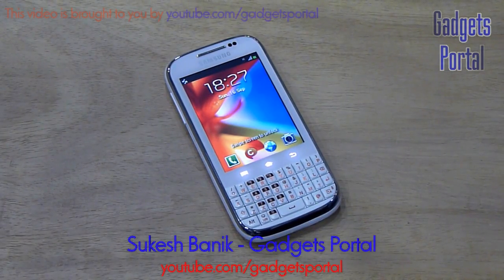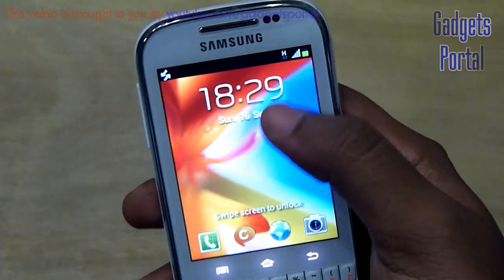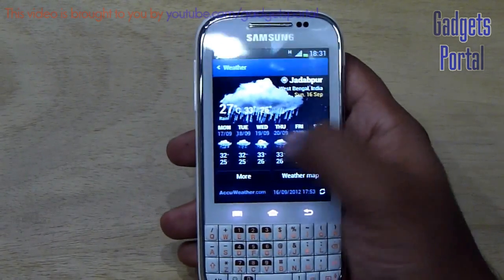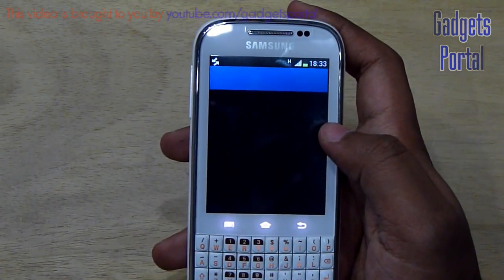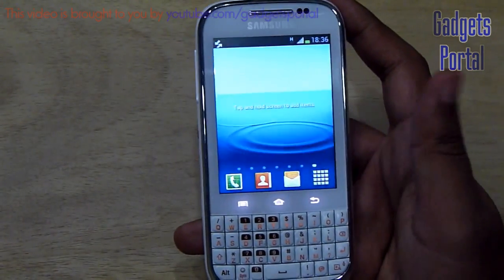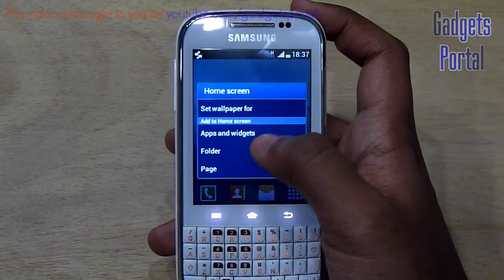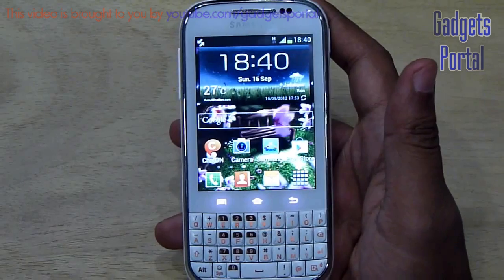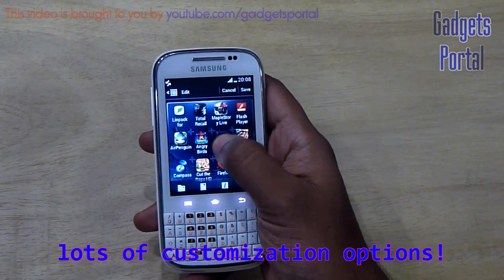Samsung GALAXY CHAT REVIEW (in depth) HD by Gadgets Portal - PART 1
This is an EXCLUSIVE full video review of the new Galaxy Chat B5330 Android ICS 4.0.4 device from the market leader Samsung. for the upcoming in-depth Reviews.

FULL SPECIFICATIONS
Handset Color: Black, White
OS : Android v4.0.4 (Ice Cream Sandwich)
User Interface : TouchWiz Nature UX
Processor: Qualcomm 850 MHz
DISPLAY
Size: 3 Inches
Resolution: QVGA, 240 x 320 Pixels, 262K Colors
CAMERA
Camera: 2 Megapixel
Video Recording: QVGA @ 15 FPS
DIMENSIONS
Size: 59.3 x 118.9 x 11.7 mm
Weight: 112 g
BATTERY
Type: Li-Ion, 1200 mAh
MEMORY AND STORAGE
Internal: 2+1 GB
Memory: 512 MB RAM
INTERNET & CONNECTIVITY
3G: Yes, 7.2 Mbps HSDPA; 5.76 Mbps HSUPA
Wifi: Yes, 802.11 b/g/n
USB connectivity: micro USB, v2
Tethering: Wi-fi Hotspot
GPS Support:Yes, A-GPS
Bluetooth: v3
FM: Yes
SAR Value: 0.462 W/Kg

Sukesh Banik